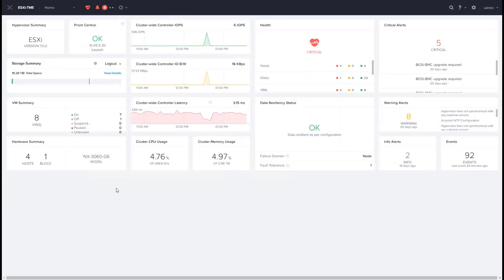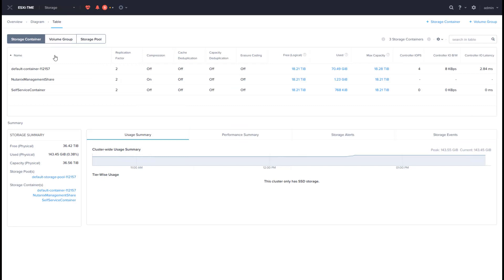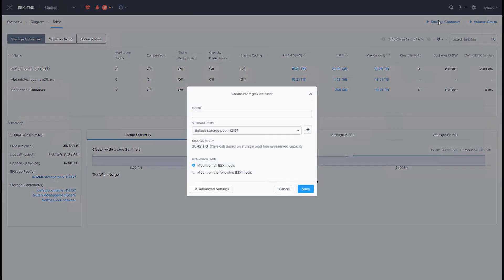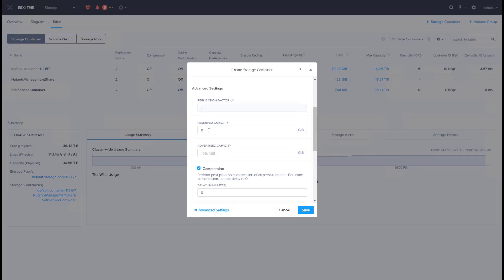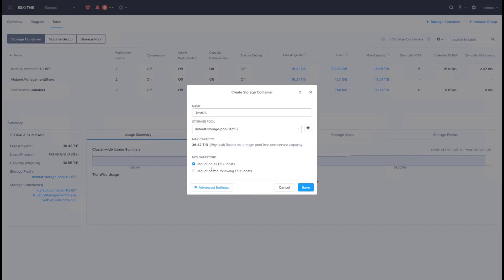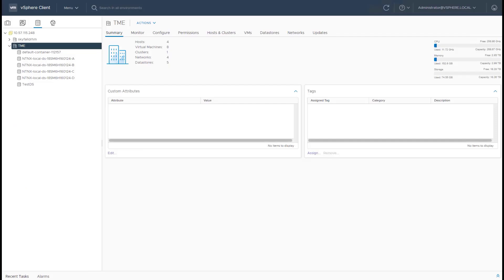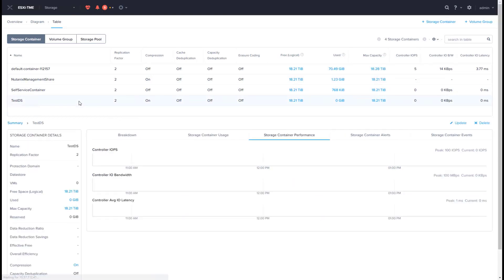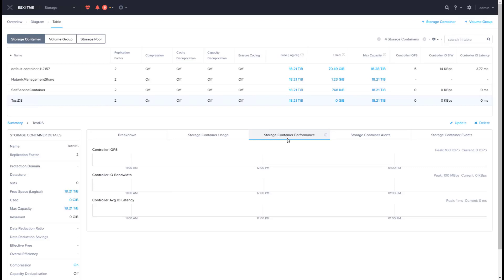ESXi Datastores in Nutanix AOS | Tech Bytes | Nutanix University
Learn how to provision and manage storage on a Nutanix cluster using ESXi with ease. Watch this video featuring Nutanix's Bhavik Desai who will walk you through the process using Nutanx Prism.